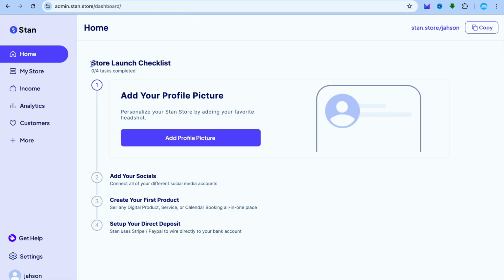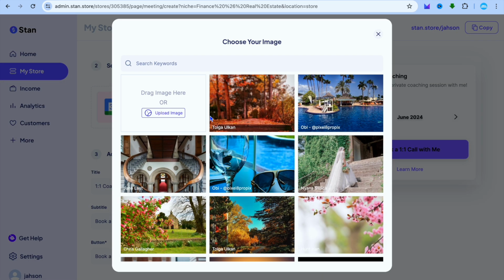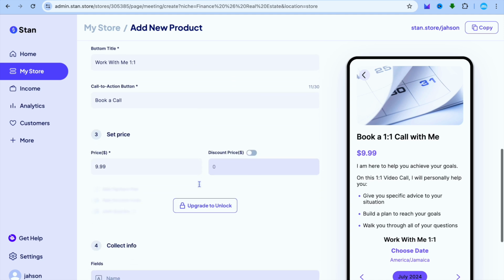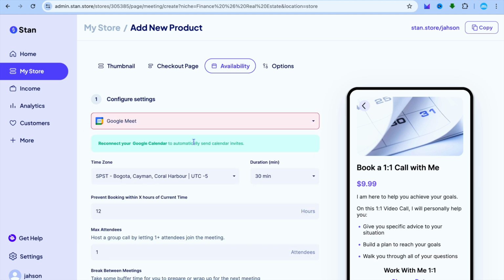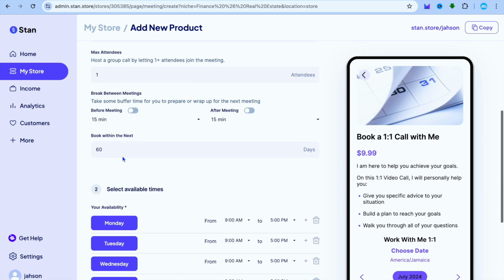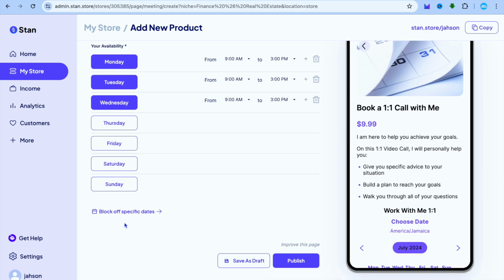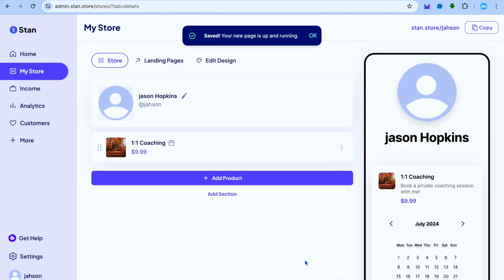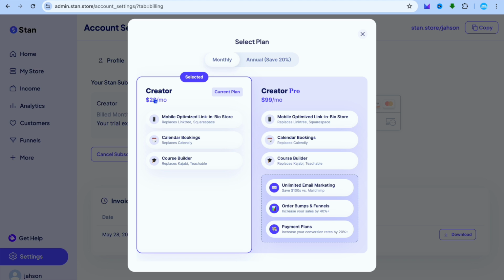How To Create A One On One Call Service On Stan Store